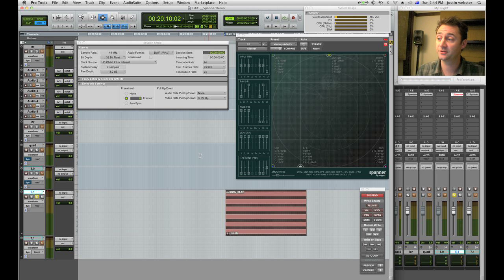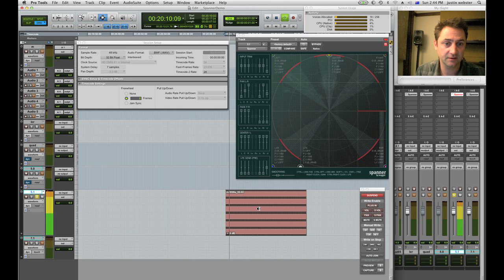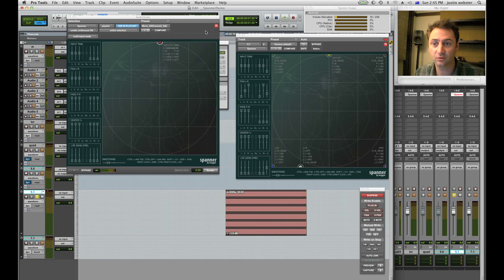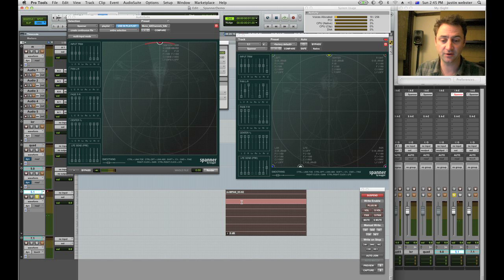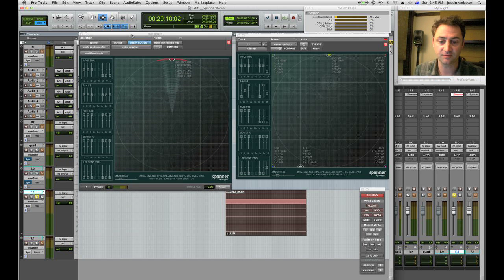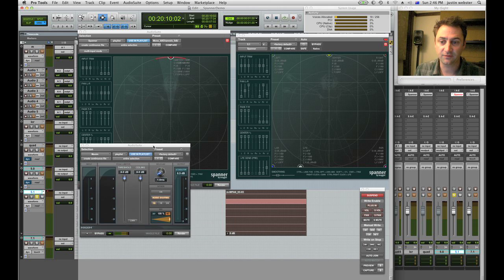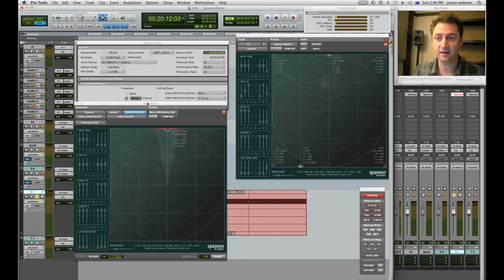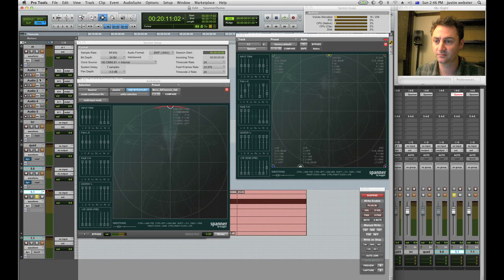Spanner downmix in Audiosuite mode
explains a method of down mixing 5.1 stems in faster-than-realtime using maggot's new AAX plugin "Spanner"